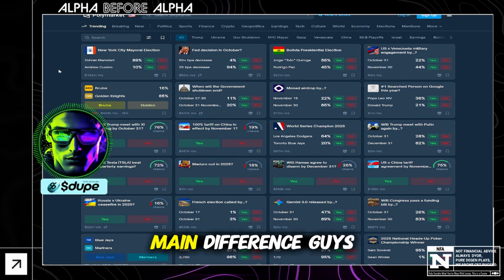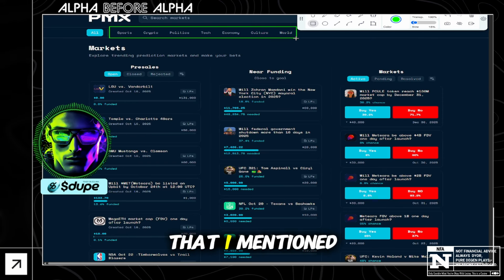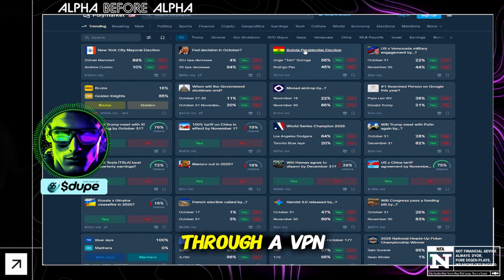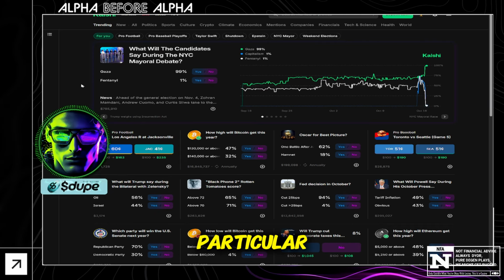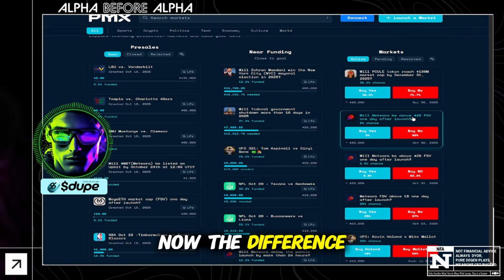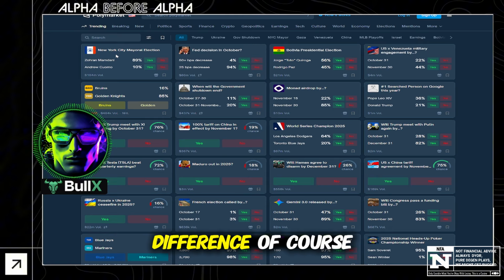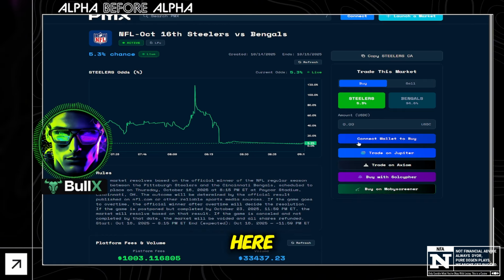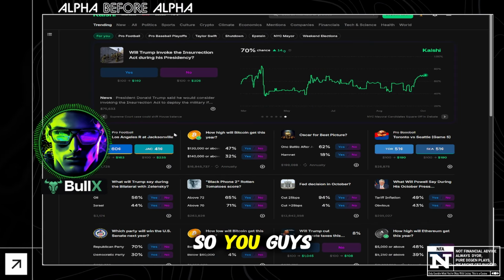Prediction Market Explained: Polymarket vs Kalshi vs PMX Breakdown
Discover everything you need to know about prediction market and how the top platforms — Polymarket, Kalshi, and PMX — are changing the way traders forecast and profit from real-world events. In this breakdown, I explain how each platform works, their key differences in decentralization, KYC requirements, accessibility, and user experience, and which one might lead the predictive market revolution in 2025. Whether you're looking to make money trading predictions, compare platform features, or understand how to connect your crypto wallet and start trading, this video covers it all in one clear, beginner-friendly guide.

Chapters:
00:00 – Intro: What is Predicion Market?
00:45 – The Big Three Platforms: Polymarket, Kalshi & PMX
01:39 – Prediction Market Platform Comparison: UI & Features
02:56 – Understanding KYC Differences for regulation: Polymarket vs. Kalshi
04:23 – Polymarket U.S. Access Update
04:51 – Kalshi: Fully Regulated and KYC-Based
05:27 – PMX: The New Player in Predictive Trading
06:40 – How To Connect Wallet Prediction Market
07:38 – Prediction Market Similarities Across Platforms

✅ Memecoins for Newbies Book